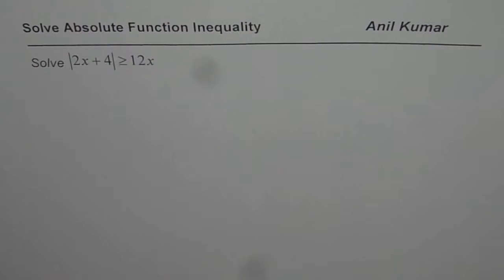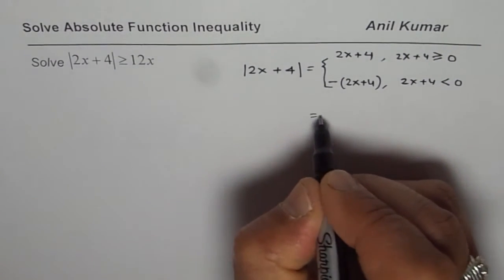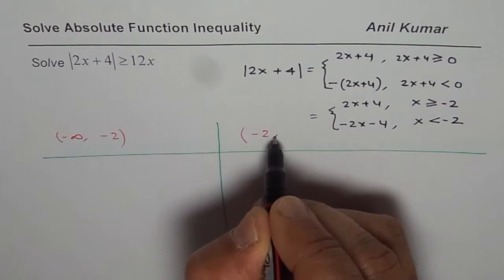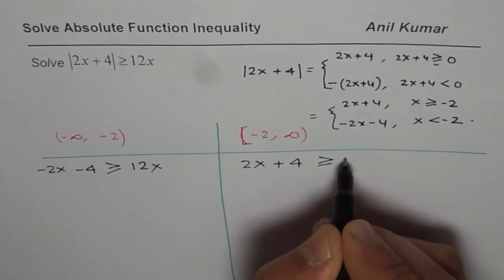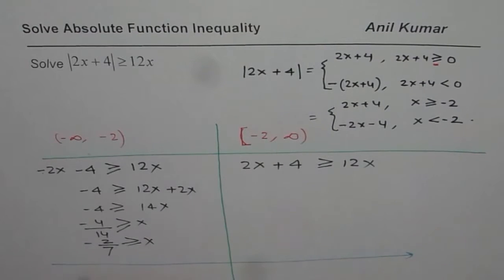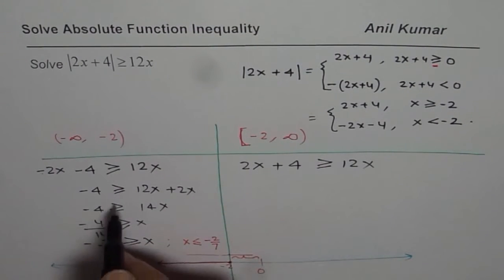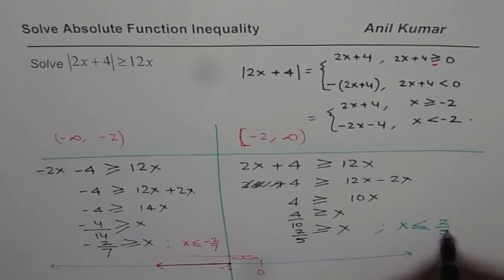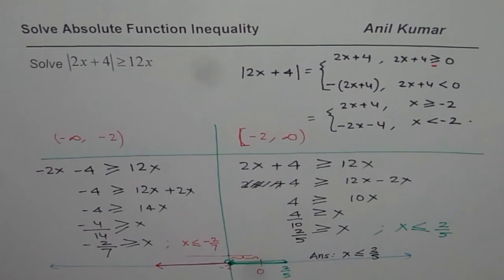How to Solve Absolute Greater Than Inequality